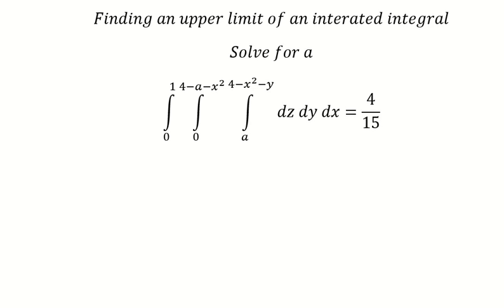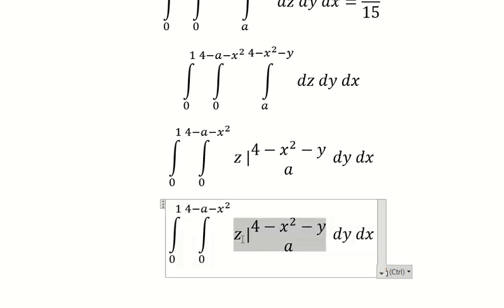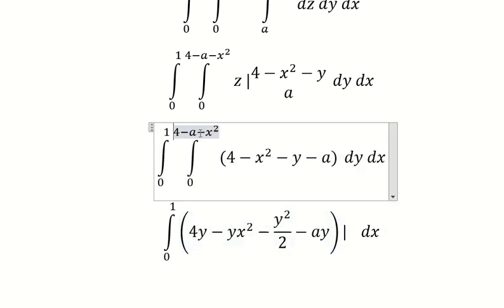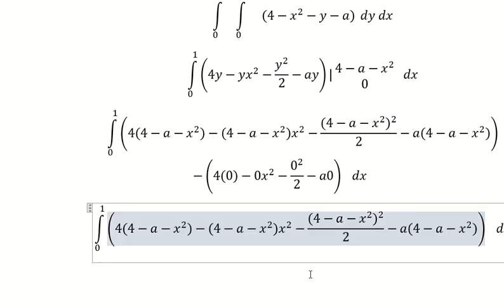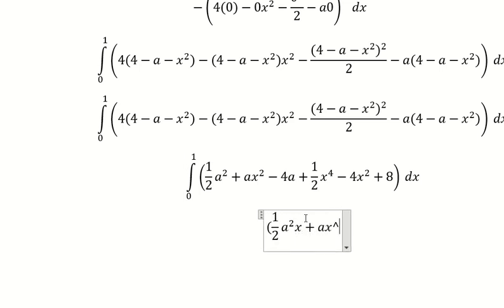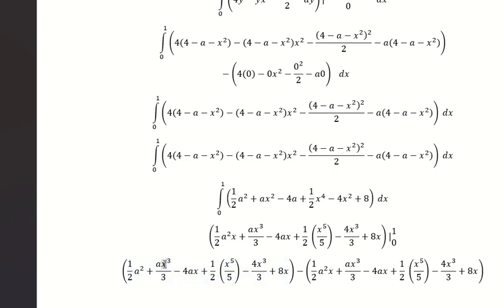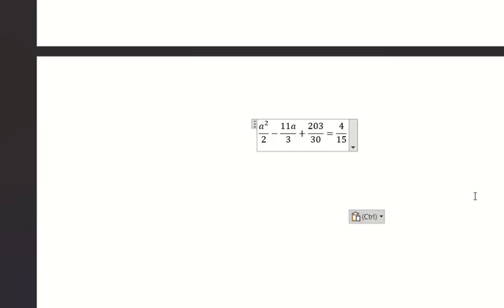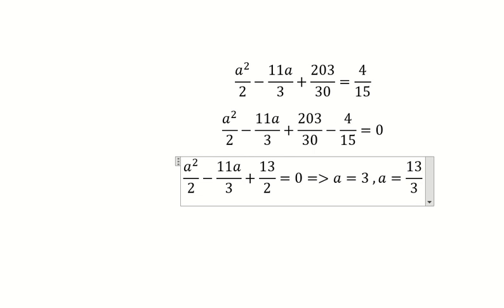Finding an upper limit of an integrated integral. Solve for a∫_0^1 ∫ 0^(4-a-x^2) ∫a^(4-x^2-y)dzdydx